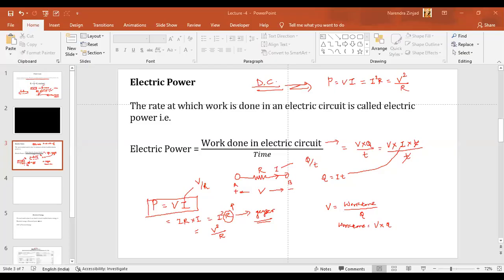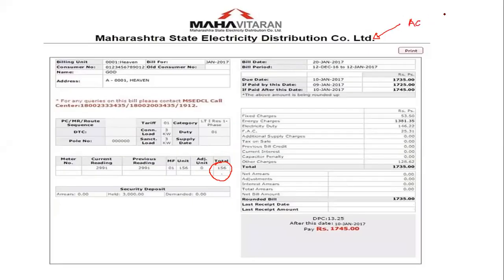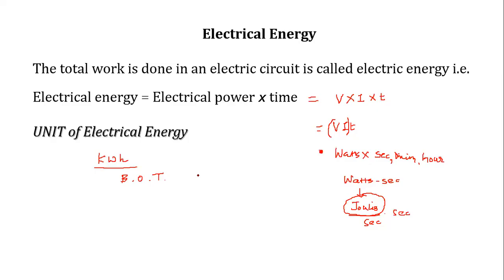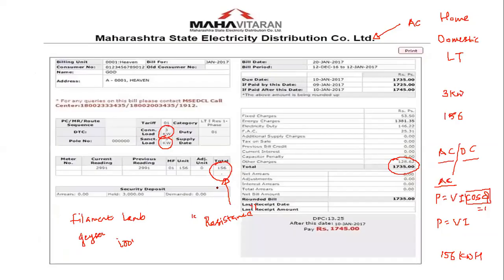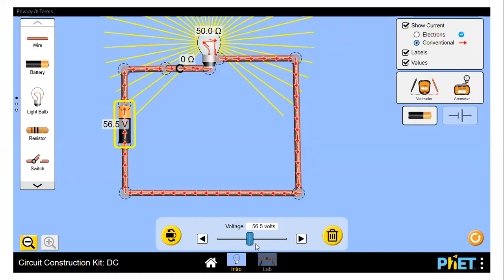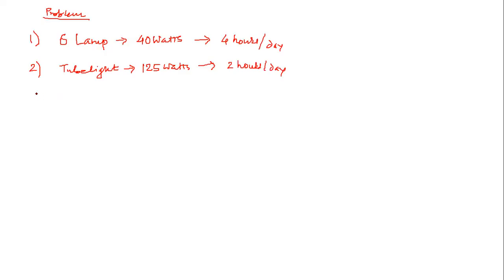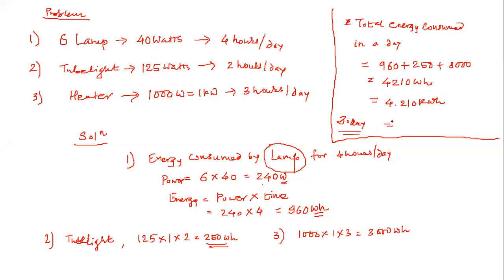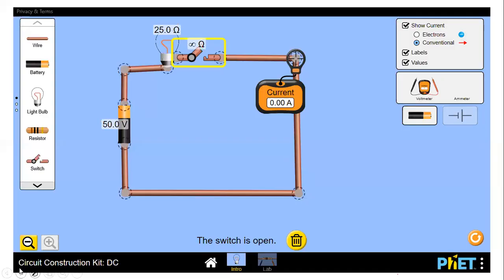Basic Electrical Fundamentals 1